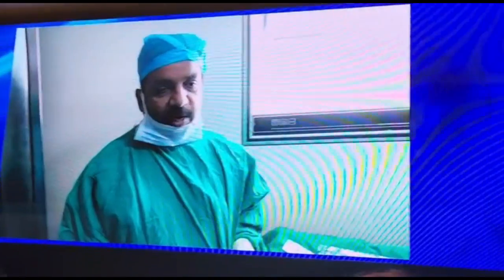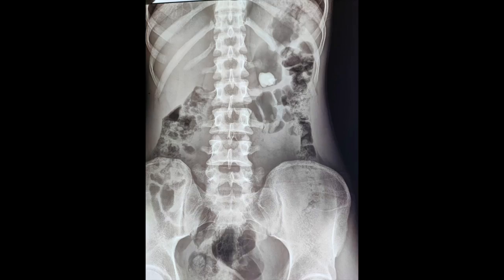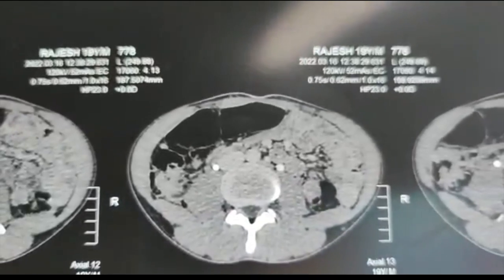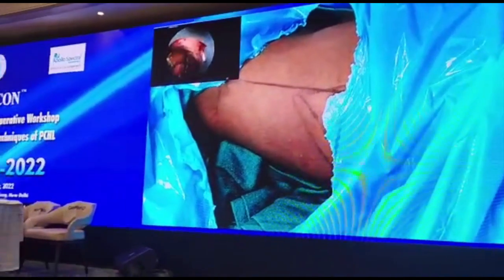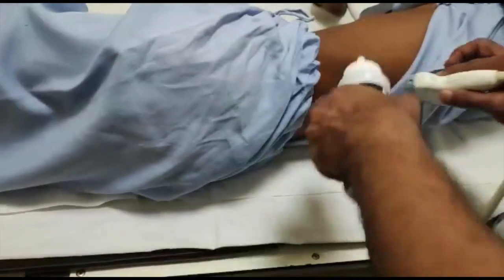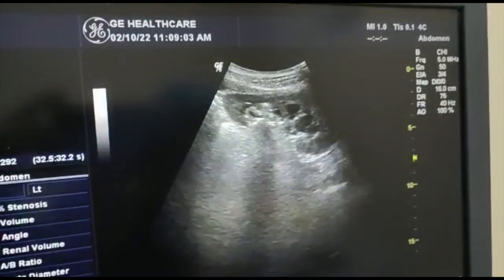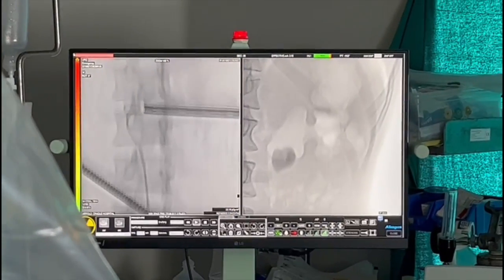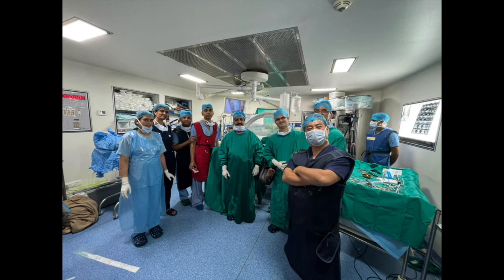Supine PCNL for Retrorenal Colon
Live at PERCON by Dr. V.Chandra Mohan
2nd oct 2022 as Live Workshop